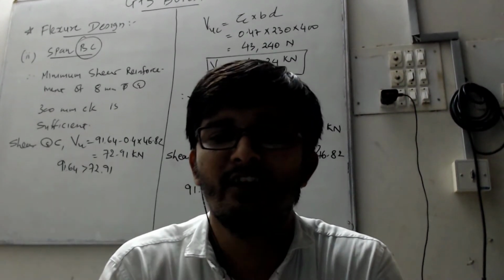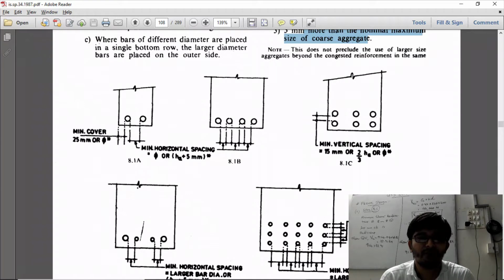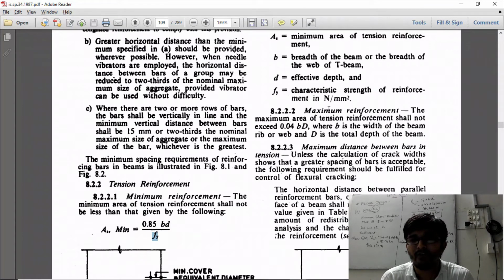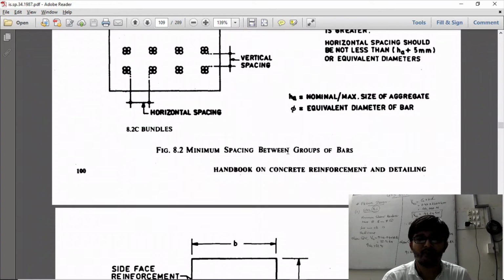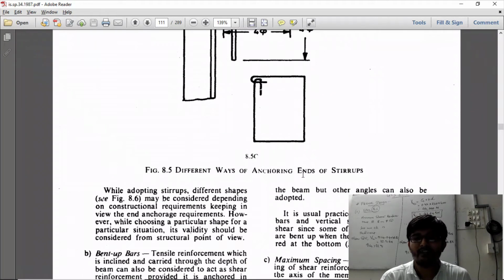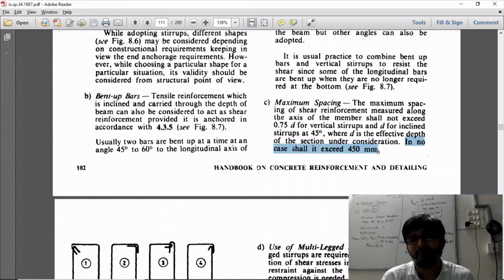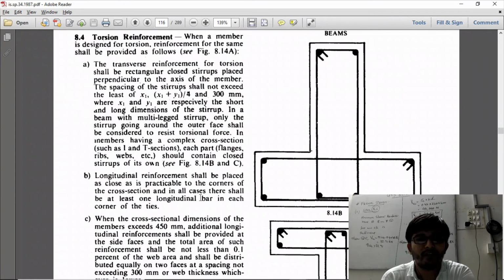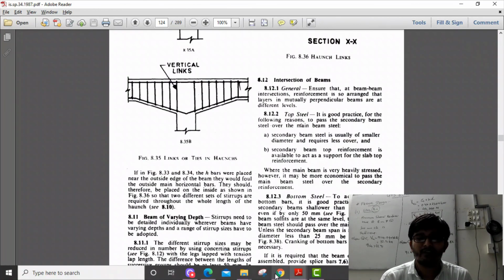Session 22 | Detailing of Reinforcement of Beam as per SP 34 Code | Hardik Solank